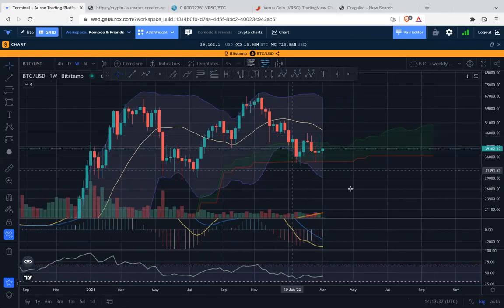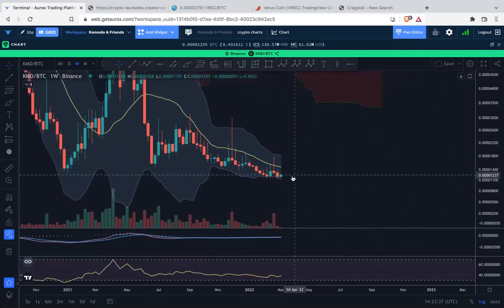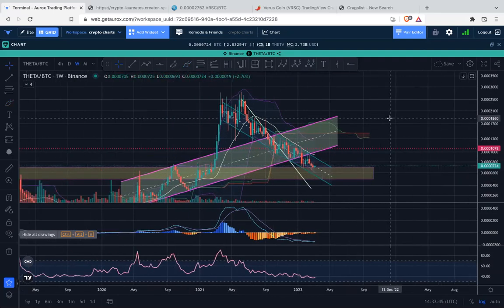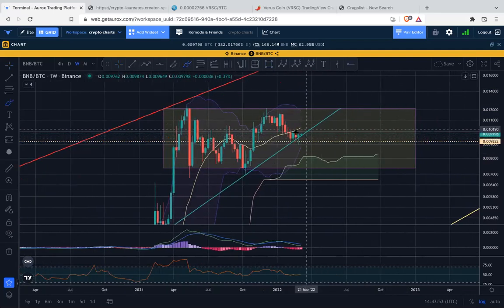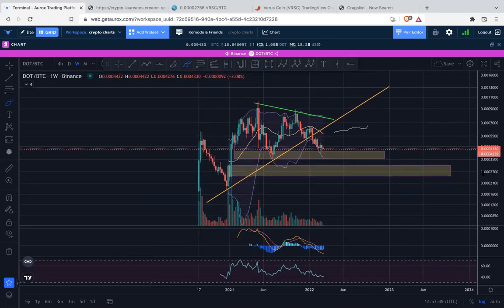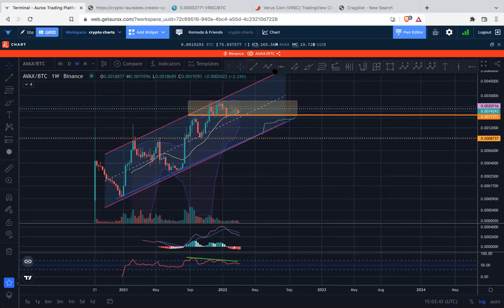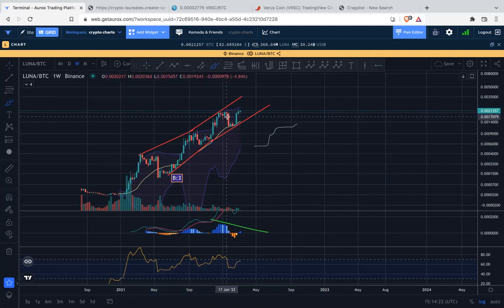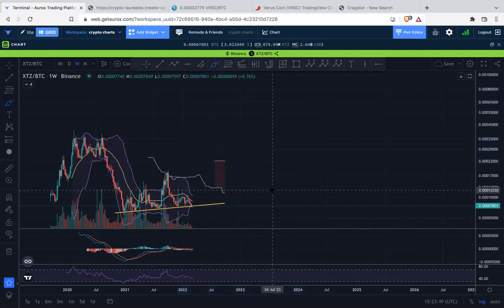Weekly Roundup - March 7 - A wide range of price structures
BTC KMD ARRR ADA THETA ICX DERO TRAC BNB LINK XRP DOT FTM SOL AVAX MATIC LUNA ATOM XTZ